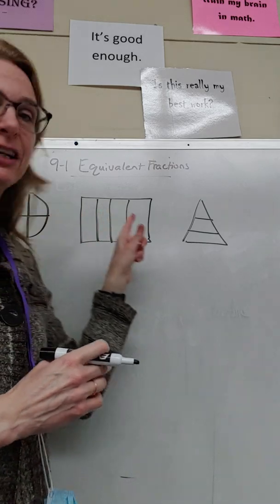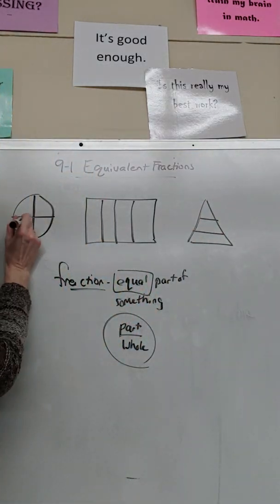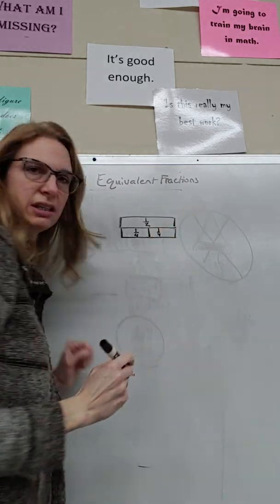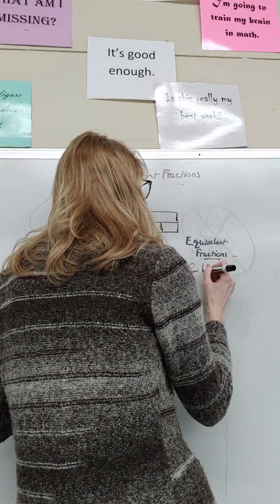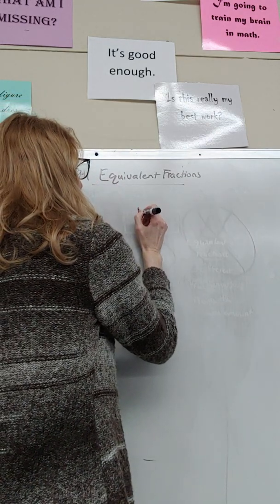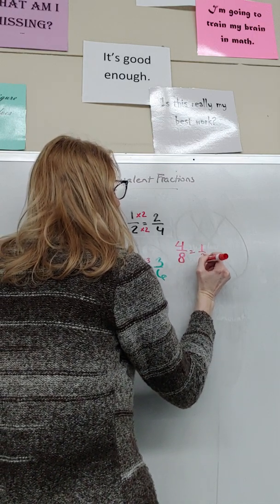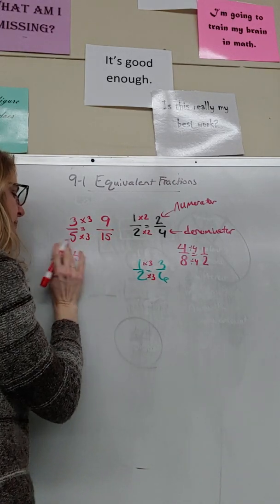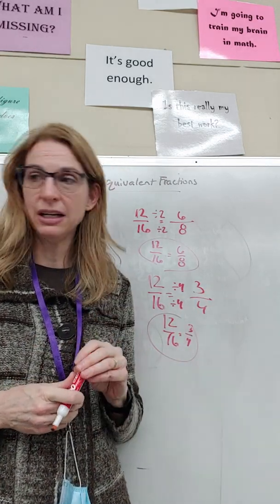5th math 9-1